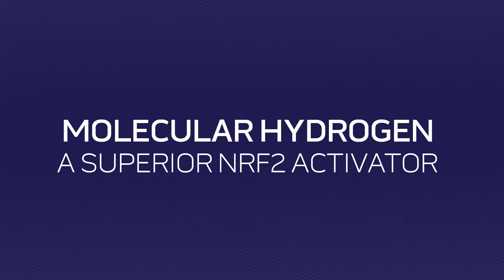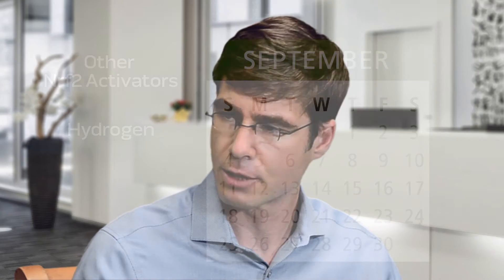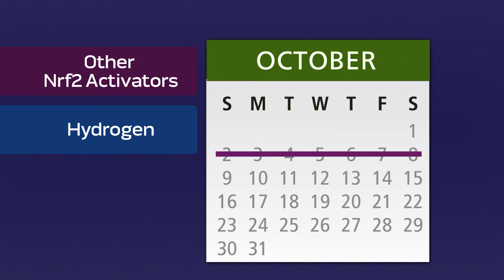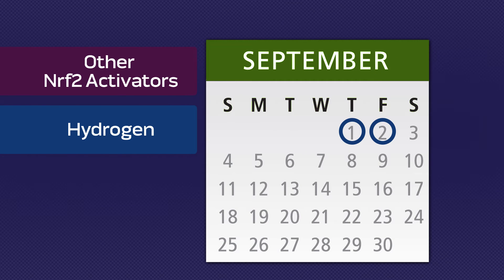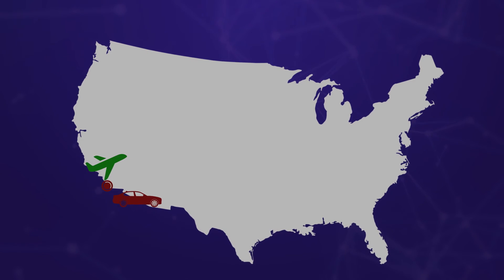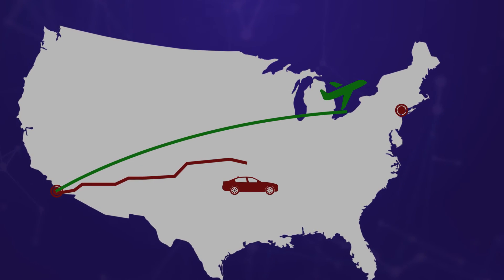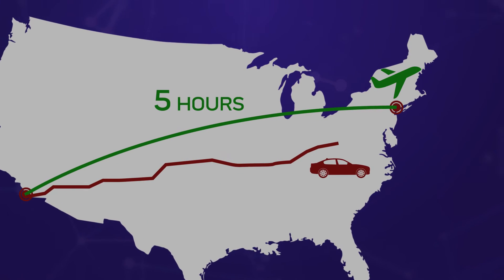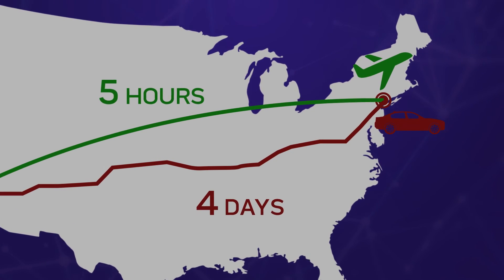Interview with Dr. Cohn and Nathaniel Darnell #6 -7.2 Recovery with HydroFX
HydroFX- Molecular Hydrogen a Superior Nrf2 Activator